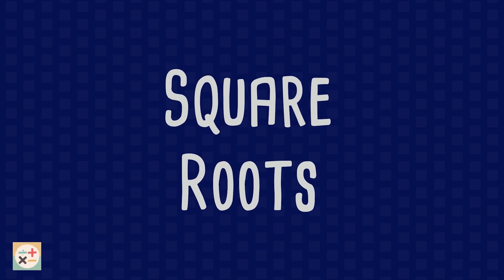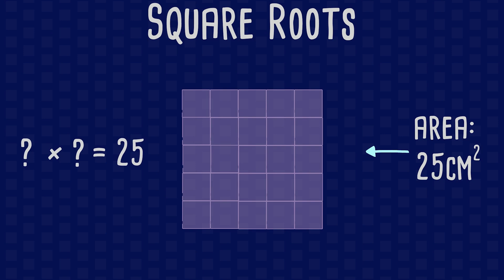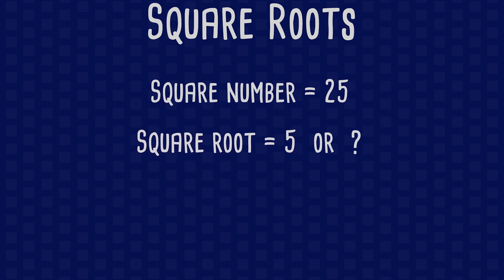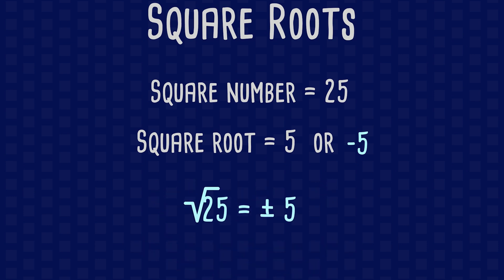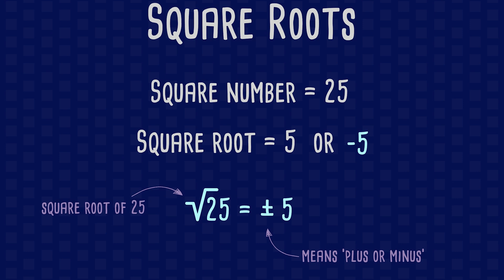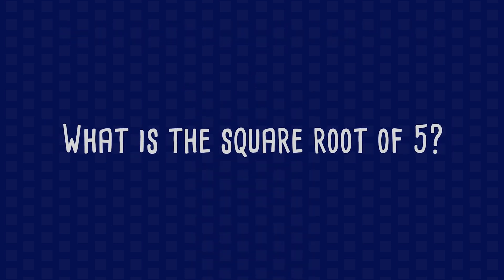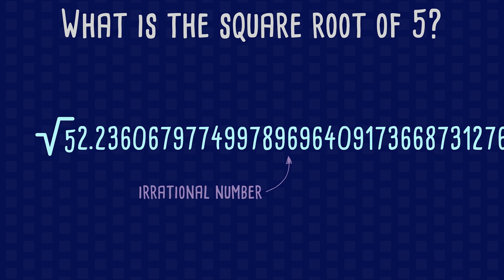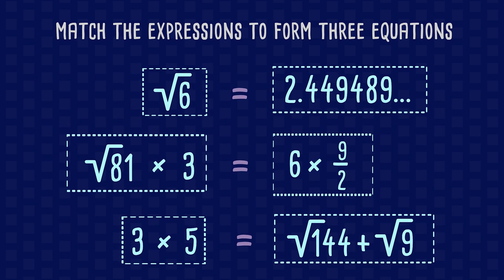Square Roots Explained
Square Roots Explained: what exactly is a square root? Practice questions at the end of the video.

Skip to:
00:00 Intro
00:19 What is a square root?
02:40 Square root of 5
03:16 Practice question: matching game